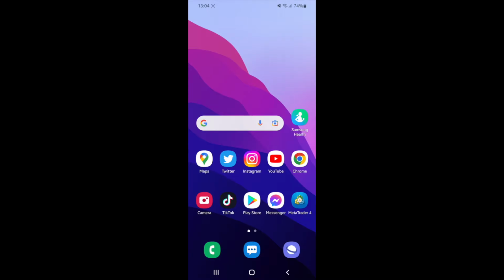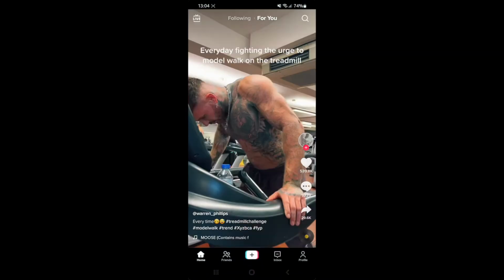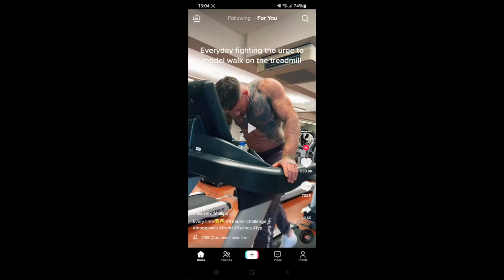How to Make Private TikTok Video Public